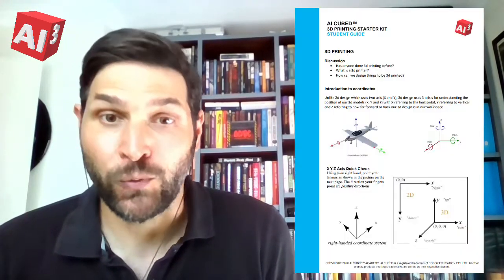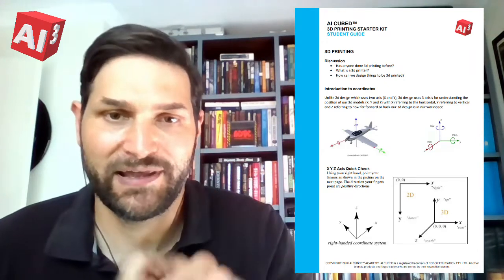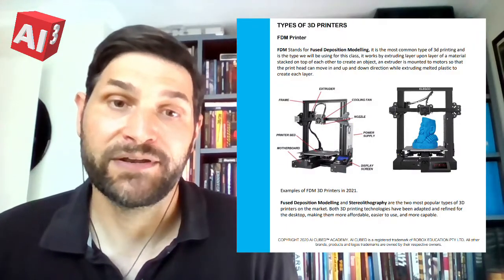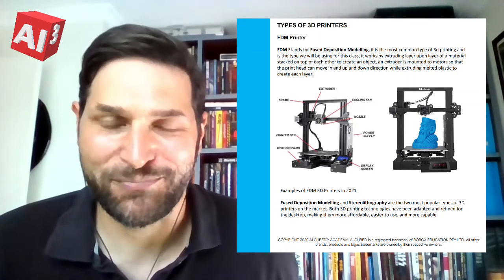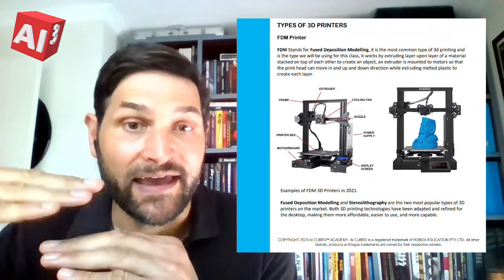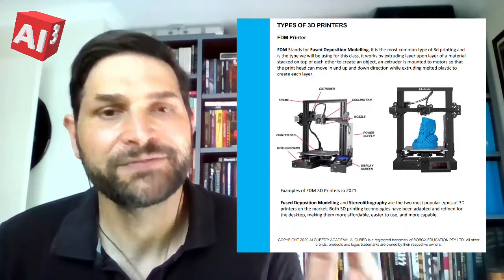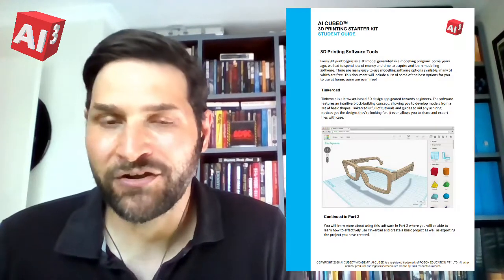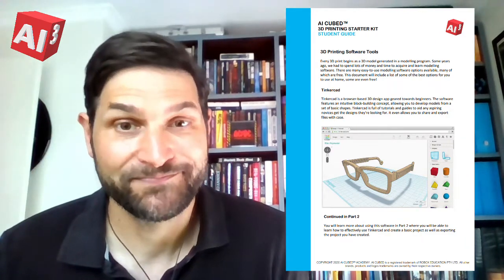3D PRINTING DISCOVERY - Lesson 1 Video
This is a supporting video for our FREE 3D Printing Discovery Lesson 1!

In this lesson you will learn a bit about who AI CUBED are, a brief summary of 3D Printing terms and what you need to get started, and an overview of the other 4 lessons from this course.